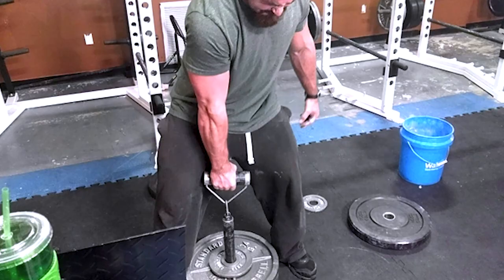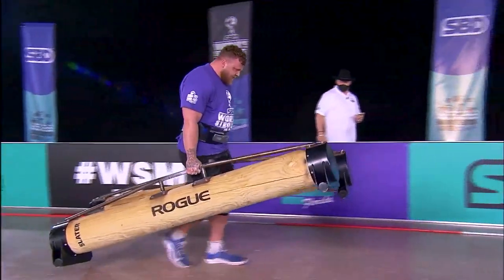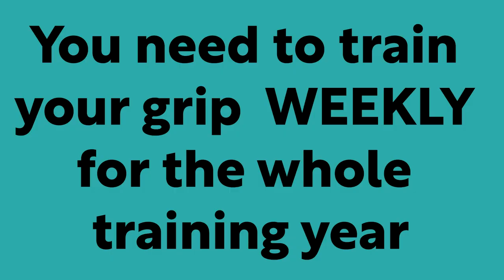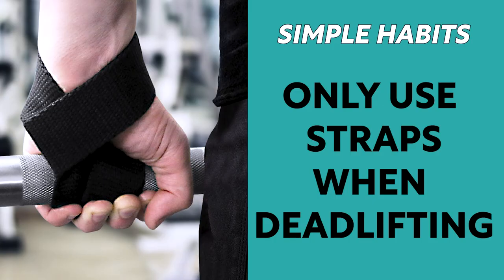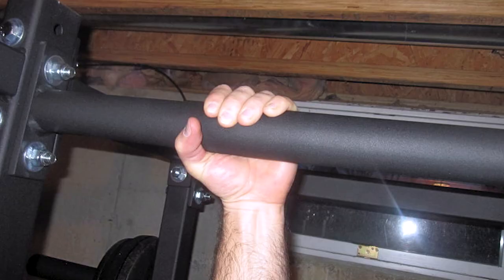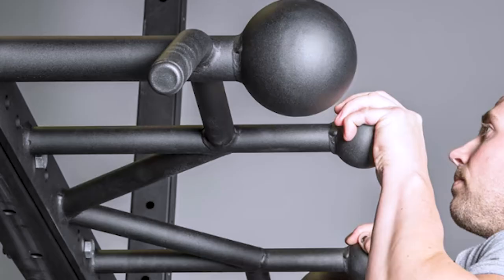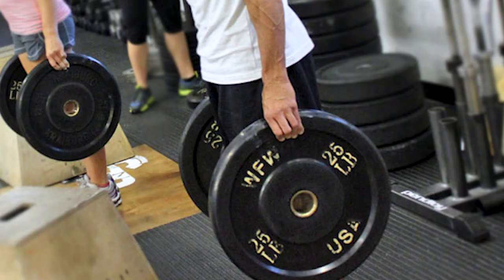Simple habits to BLOW UP your grip training for Strongman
Bring your Strongman training to the next level with the MST Systems App. 100% fully customisable programming, guiding you through your off-season and competition peak training with cycling phases of maximal strength, rep strength, technique/execution and specific event skill work.